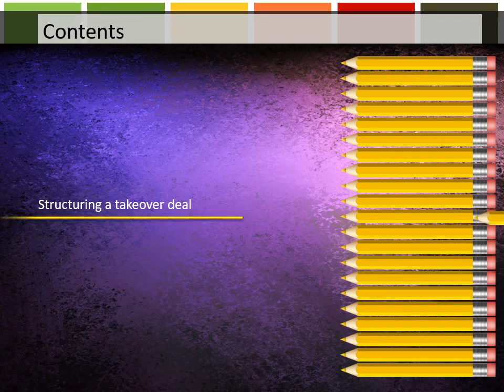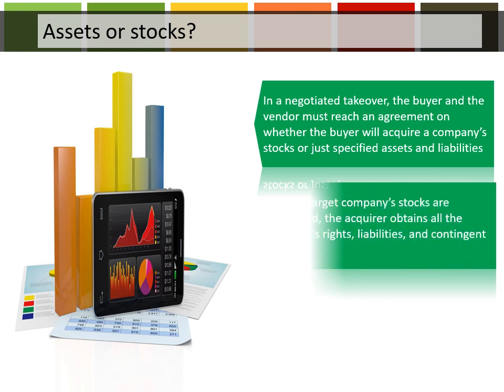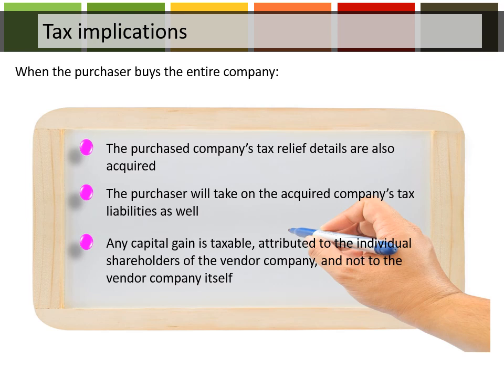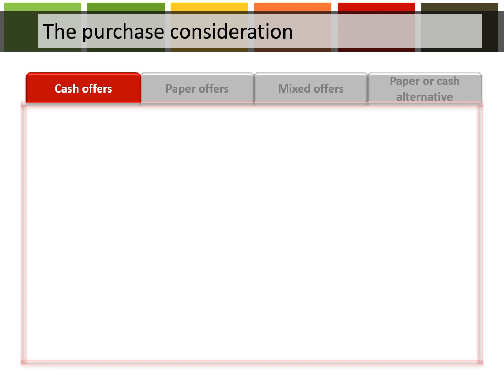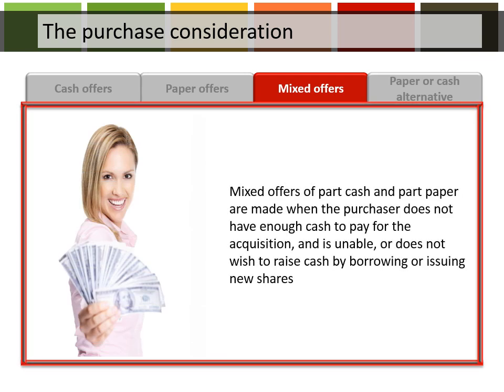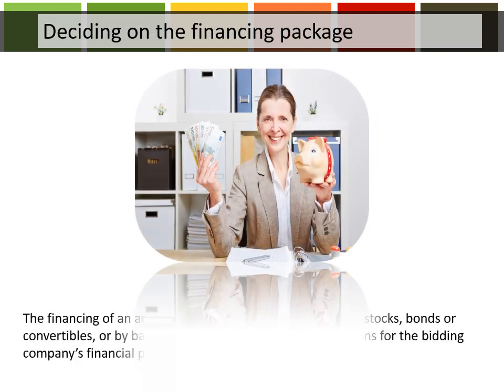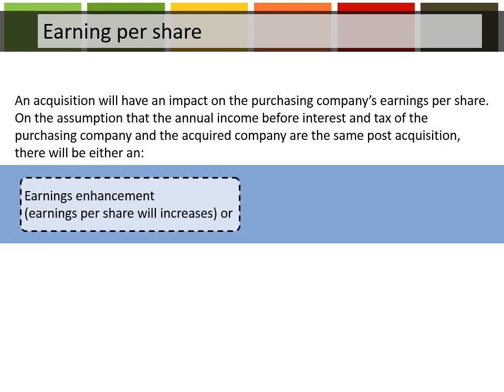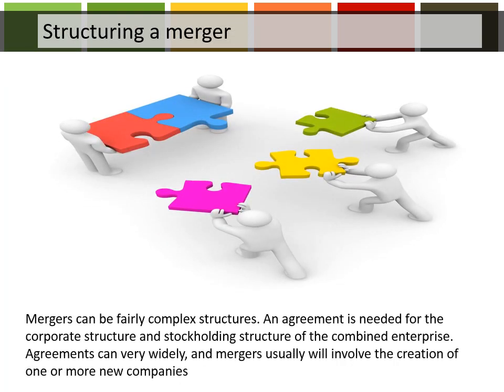Structuring a takeover deal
There are 3 main financial aspects of structuring an acquisition:-
Deciding whether to bid for the target company’s assets or for the target company’s stock
The purchase consideration, that is the form the purchase price should take
The financing package to provide the purchase consideration